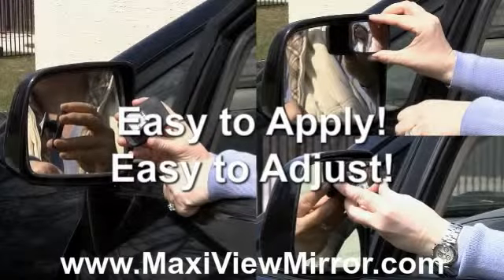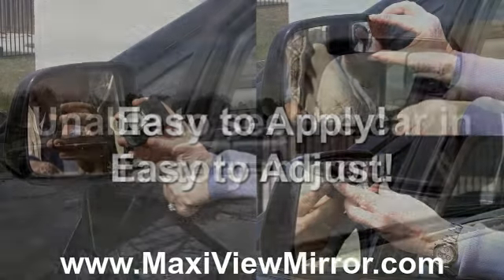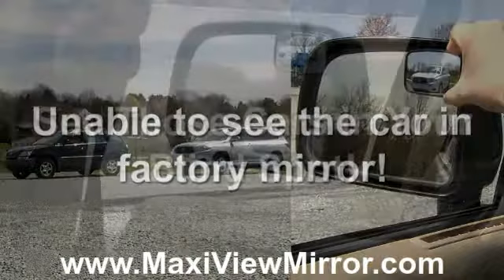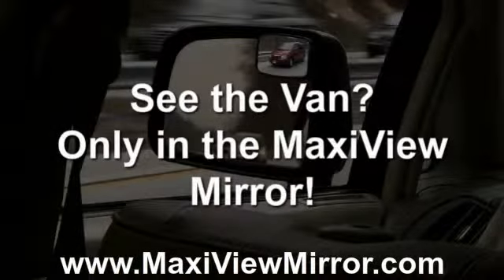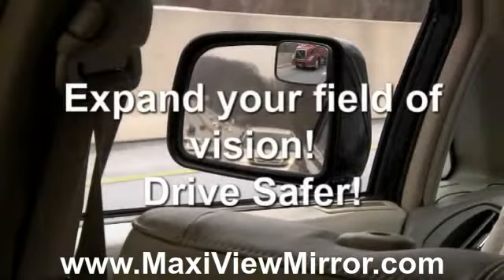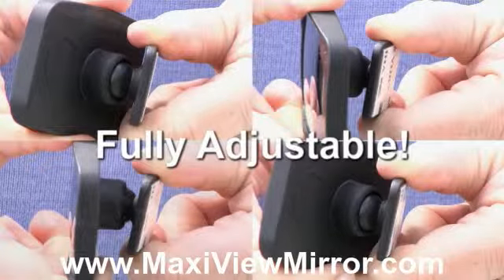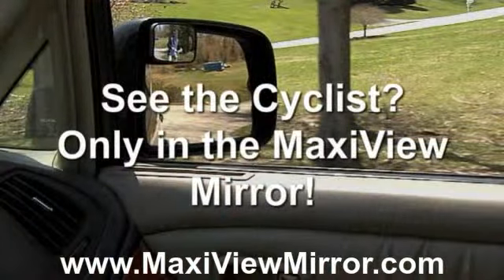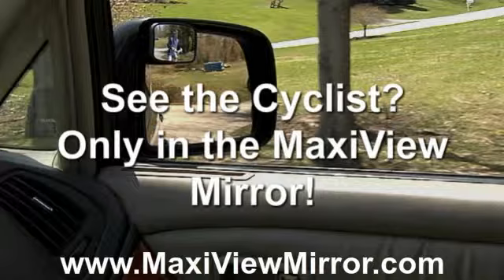Eliminate Blind Spots |Worlds Best Blind Spot Safety Mirror | Be safer on the road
Full Focus. Fully adjustable. Fits all vehicles. Made in the USA. As seen on TV.  Only Maxi View Lane Change Mirror has a 360 degree fully adjustable ball and swivel for full focus capability.  No wasted view of your own car.  Very realistic view that is 3 times larger than any other stick-on.  Shatter proof.  Fog resistant. 100% glare proofs, super strength adhesive will outlast the life of your car.  Worlds Best Blind Spot Safety Mirror - Maxi View.  Child safety.  Towing mirrors. 3 patents.